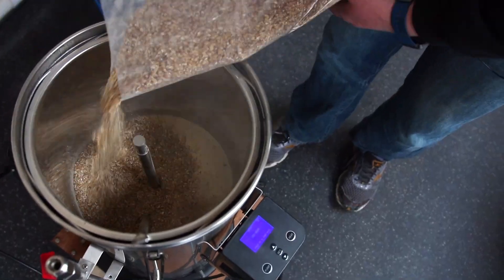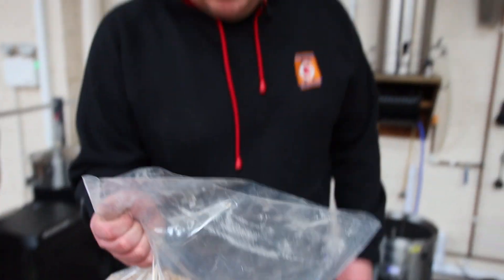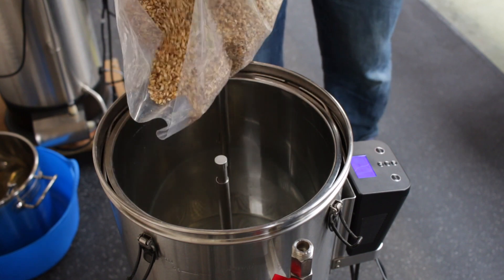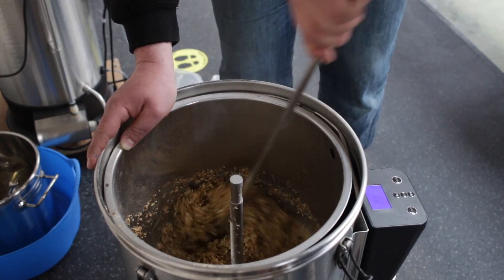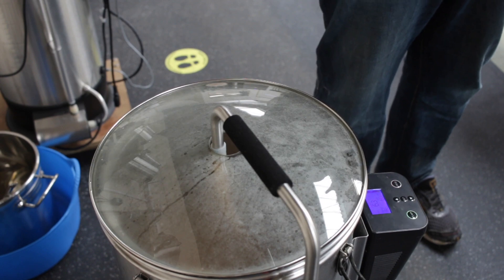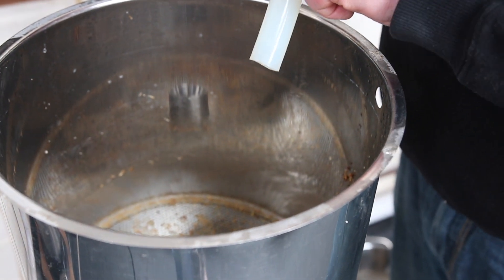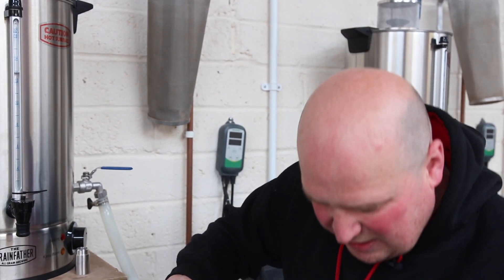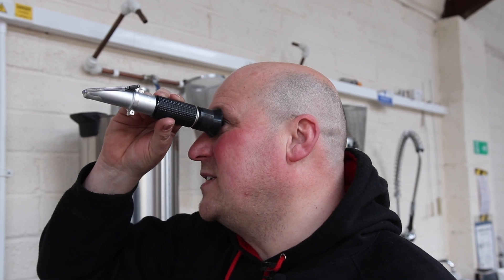2. Mash - Brew it Yourself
In this five-part series filmed by the Craft Beer Channel in partnership with The Malt Miller, Andy Parker guides you through everything you need to know to brew your own beer. Introducing each stage of the brewing process for Elusive Brewing’s very own Level Up – an American red ale. The recipe and additional guidance can be found in CAMRA’s Essential Homebrewing. Level Up was formerly one of Andy’s home brew recipes and the foundation for building Elusive Brewing into a successful pro brewery. Follow the videos, grab the book and your recipe kit and brew along with Andy.